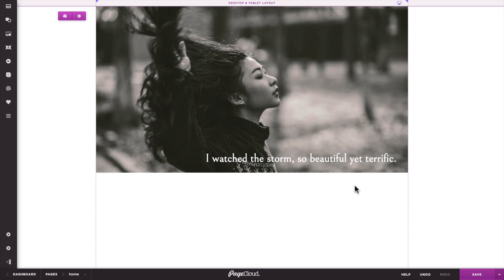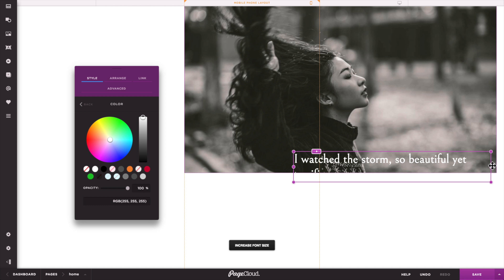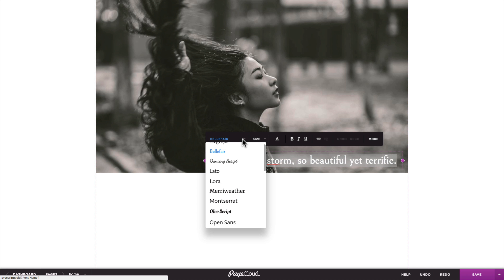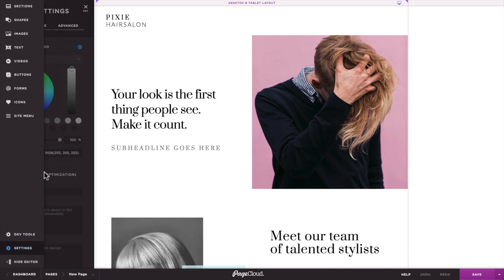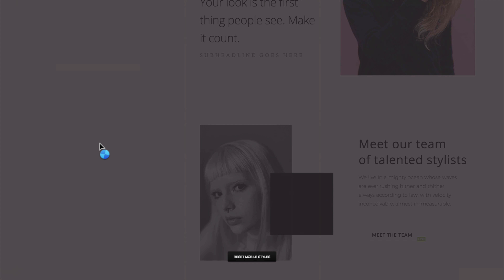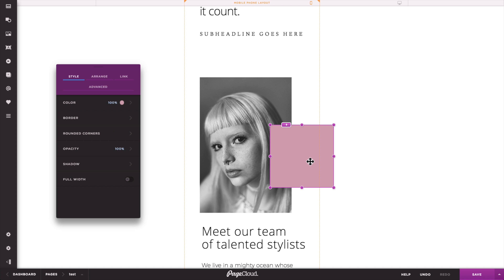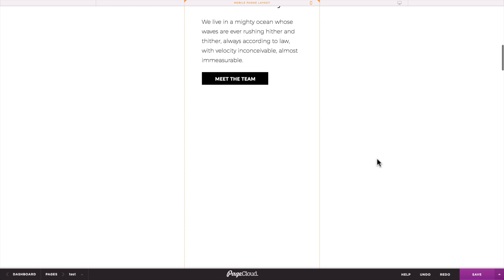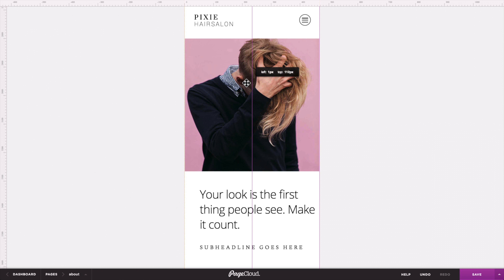PageCloud's Mobile Layout Builder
In this video, we cover:

(0:12) Style, position, and style attributes: Desktop vs. Mobile
(1:02) Enabling the Mobile Layout Builder
(1:15) Guide on Desktop vs. Mobile
(1:32) Customizing your mobile site
(2:02) Important note on mobile styles
(2:22) How to reset mobile styles
(2:42) Pre-built mobile styles (ie: themes)
(3:26) Resetting the styles for multiple objects
(3:38) Reflowing your content with shortcuts (AW / AC)
(4:01) Text editing shortcut (+ / -)
(4:15) Hiding elements on mobile
(4:47) Enabling the mobile layout
(4:54) Copy/pasting elements while maintaining styles

Check out PageCloud's other tutorial videos